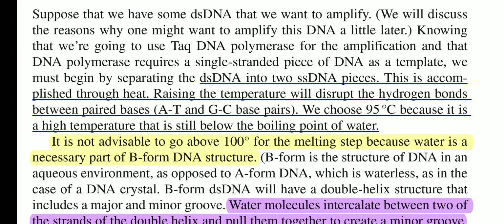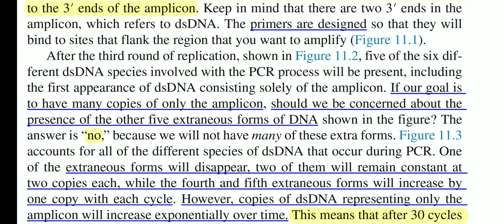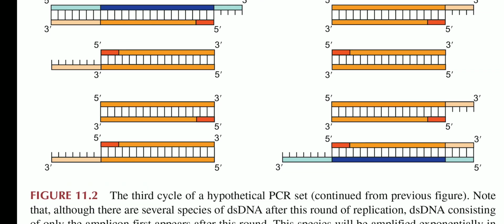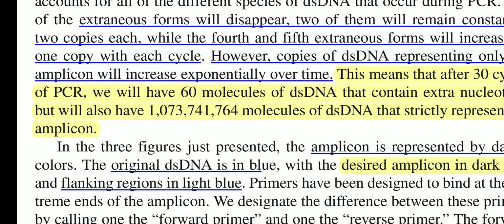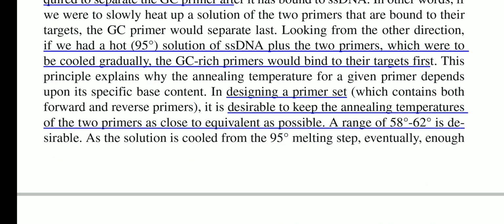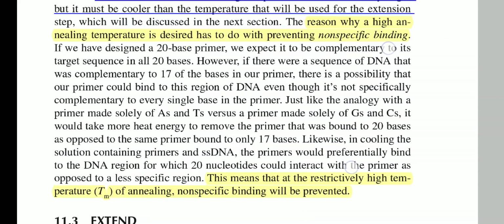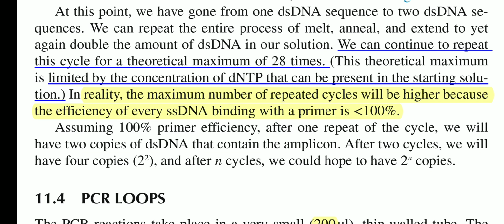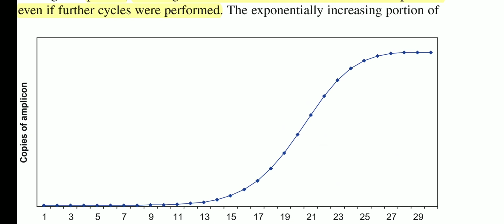PCR technology 1.1